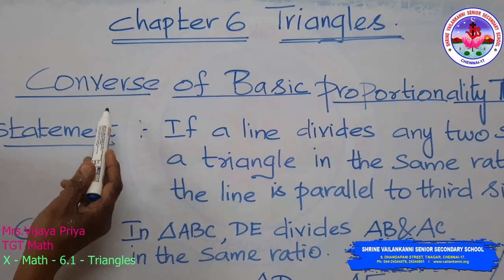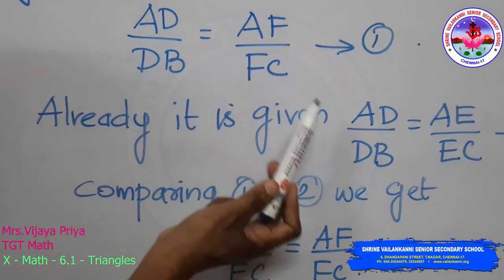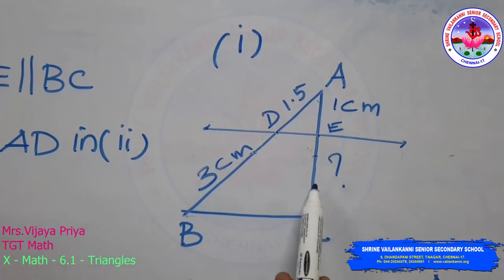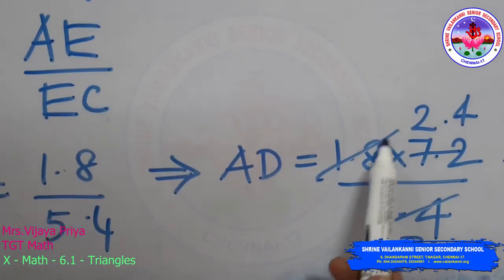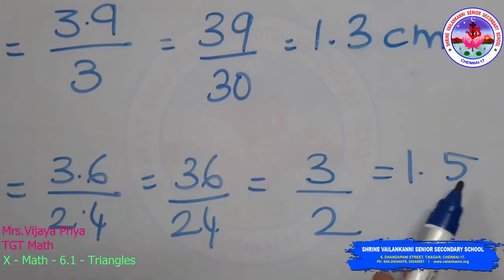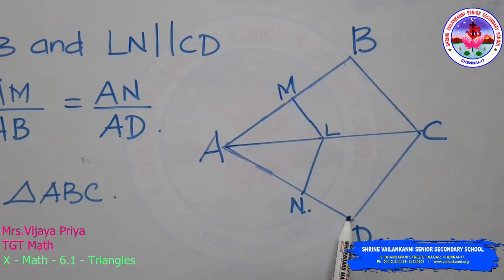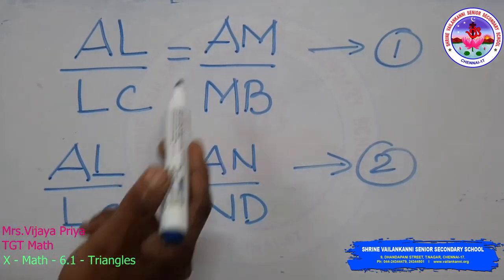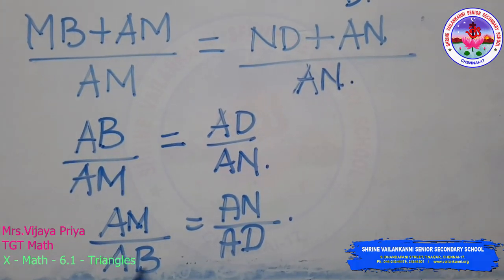SVSSS (10 CBSE) X Math - 6.1 - Triangles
Duration:⏲ 14m59s

Lesson Description:
This video 6.1 explains the converse of basic proportionality theorem (B. P. T) .Also it explains the Exercise problems in triangles based on the concept of B. P. T theorem as well as its converse.